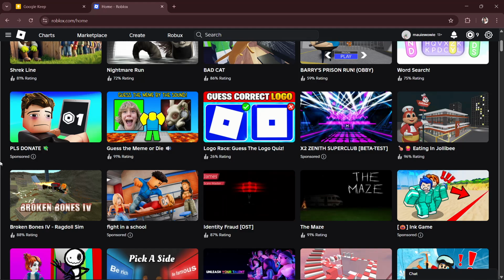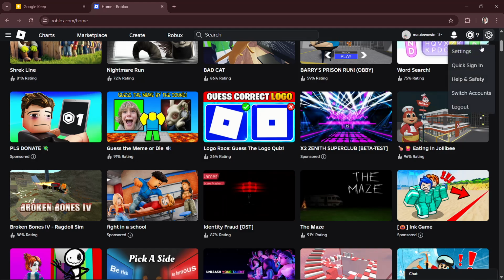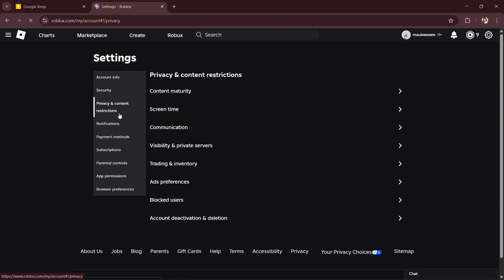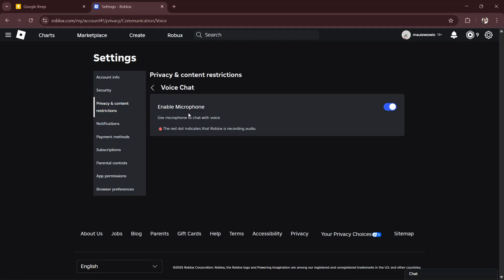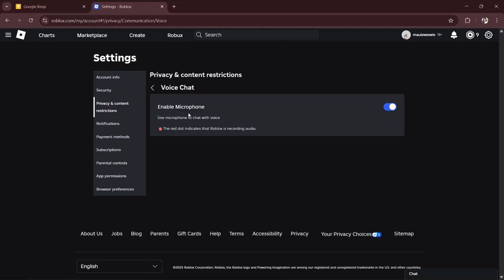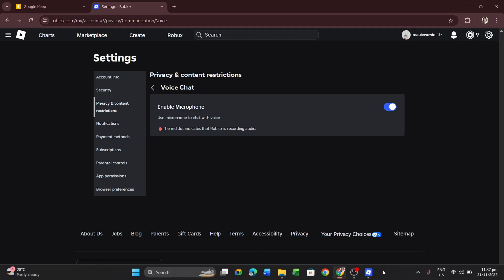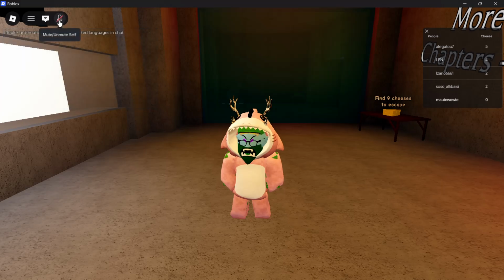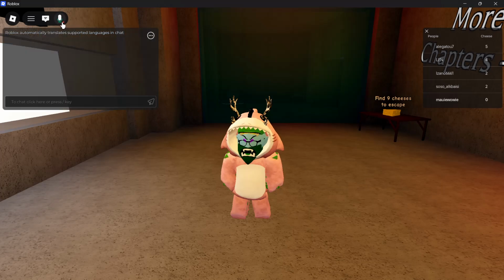How to Use Voice Chat in Roblox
In this video, I'll show you how to enable and use voice chat in Roblox. The method is very simple and clearly described in the video. By following all the steps in the video, you'll be able to easily learn how to enable and use voice chat in Roblox